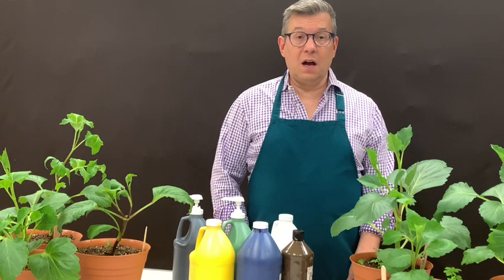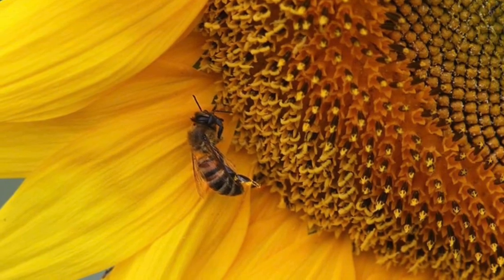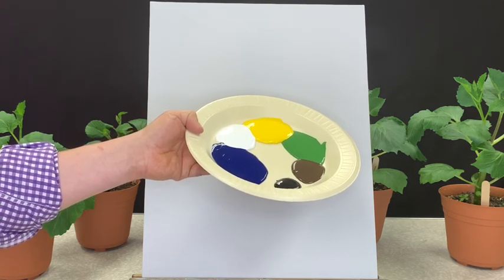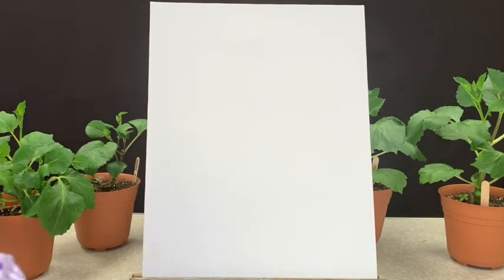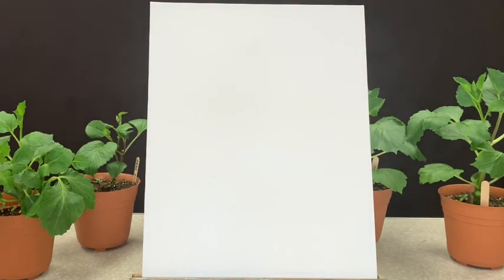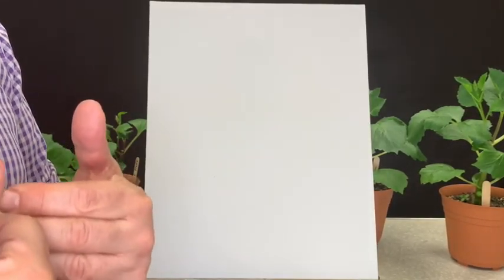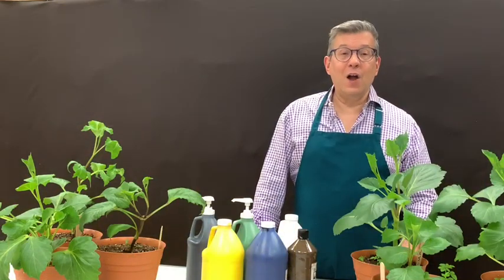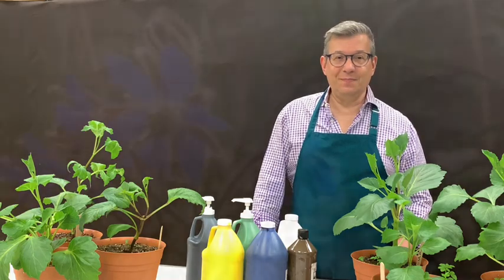LEARN TO PAINT SUNFLOWERS | Step by Step Instructions ( Fun & Easy )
In this video you will learn easy to follow step by step instructions and painting techniques to create a beautiful painting of sunflowers that you wil be proud of. Learn how to paint using acrylic paints